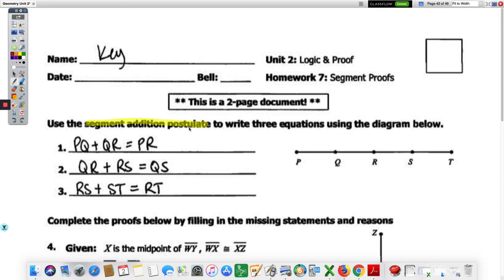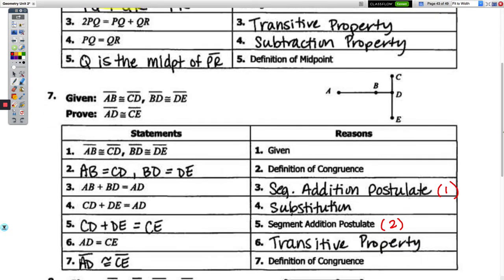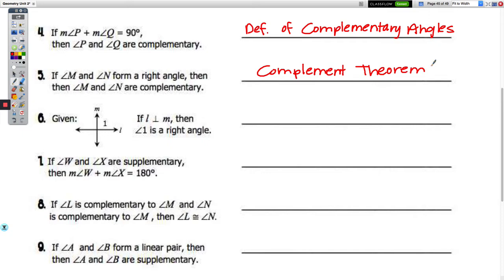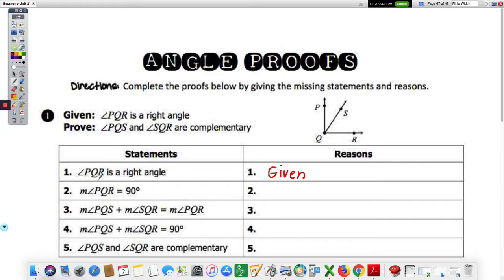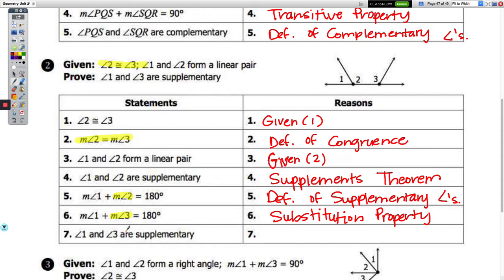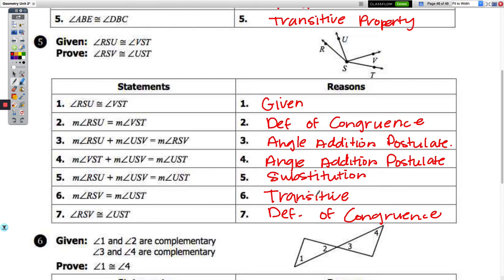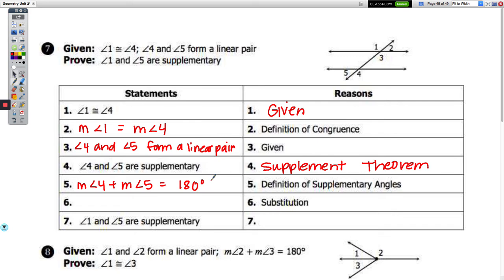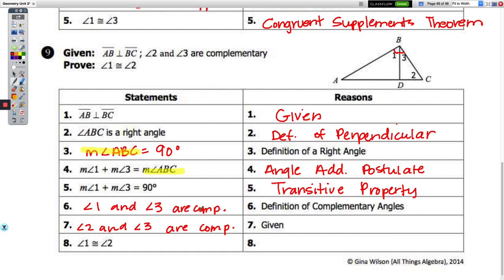2.8 Angle Proofs